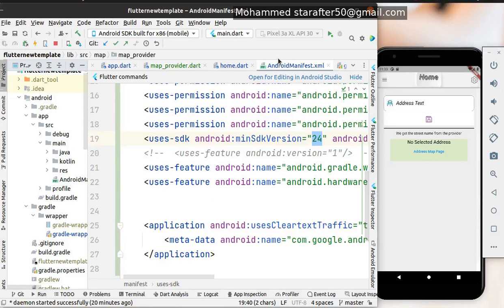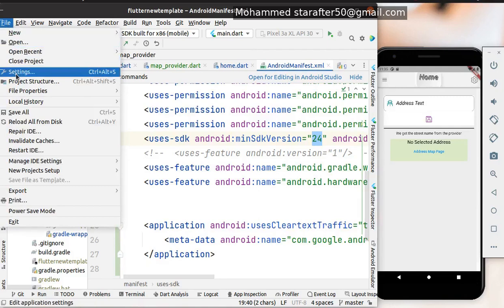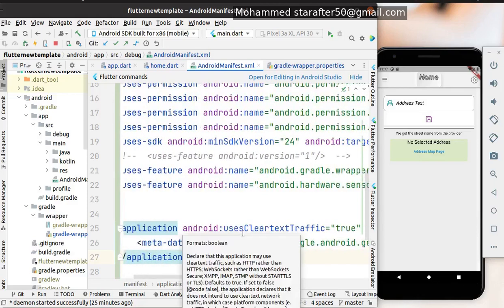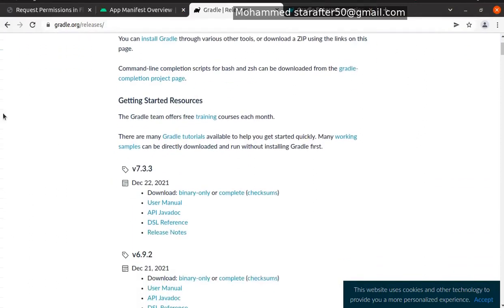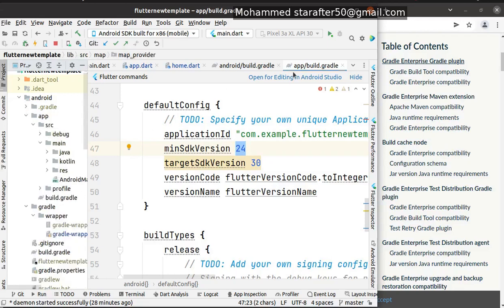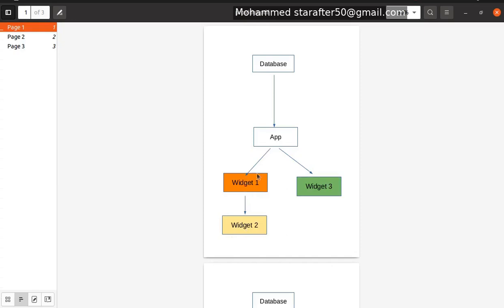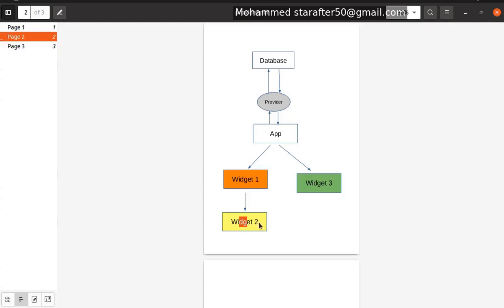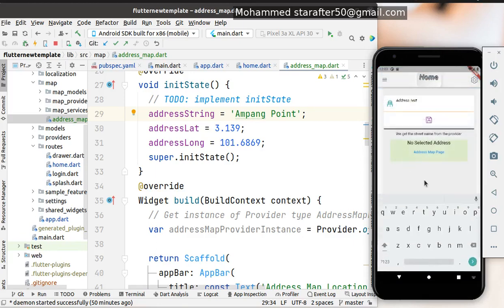7 flutter 2 5..Use Provider with Google Map and Postgresql.- Part 1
How to use the the ChangeNotifierProvider to handle using Google Map  , we use Postgresql database to persist the data coming from the Google services.